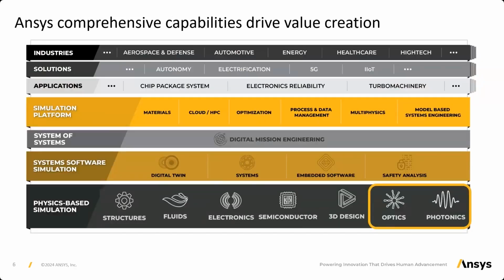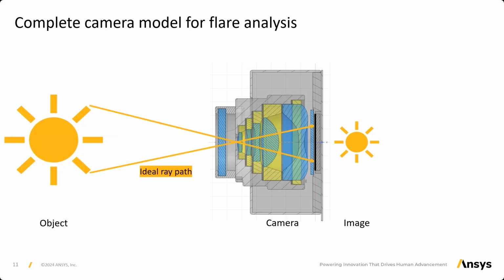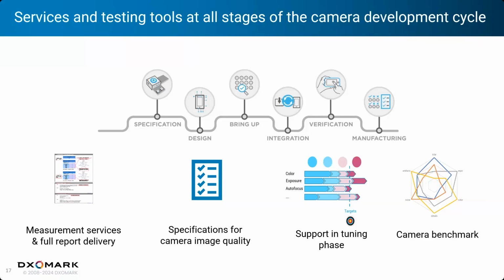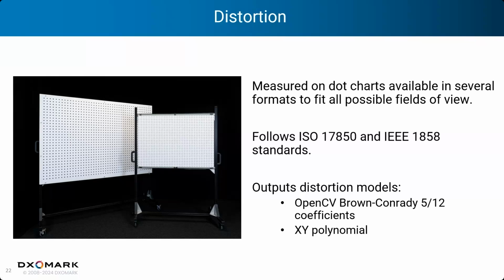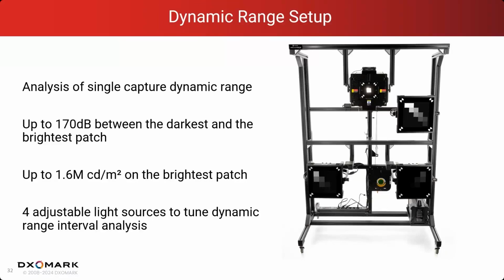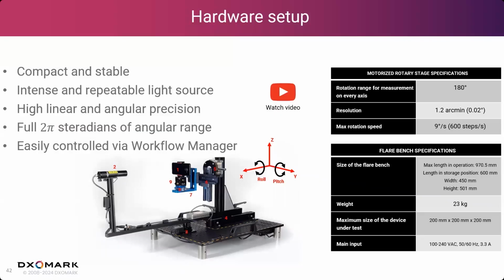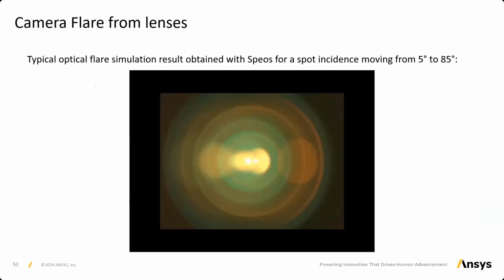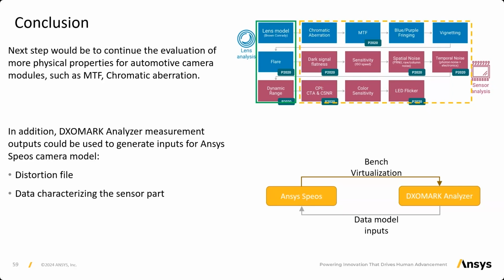Webinar: Ansys Speos and DXOMARK Analyzer ​Revolutionize ​Virtual Camera System Validation​​